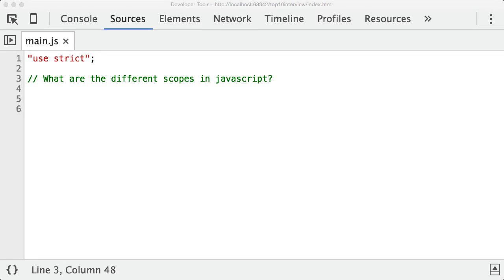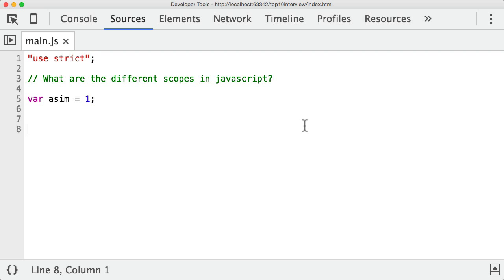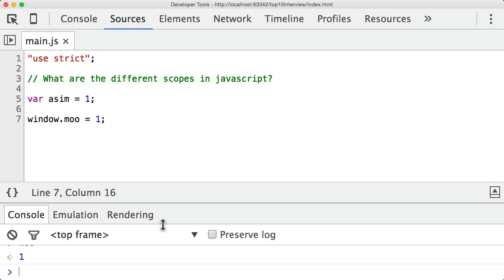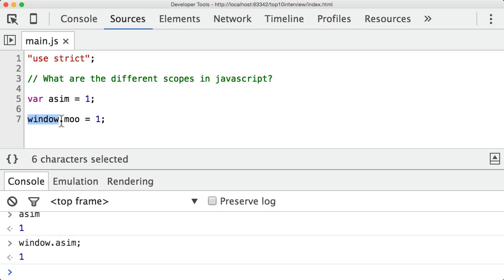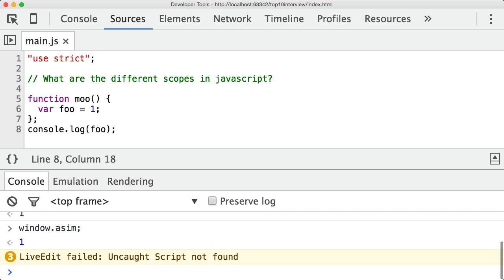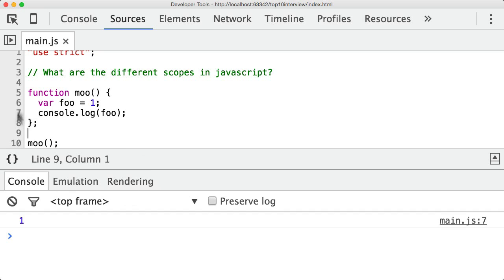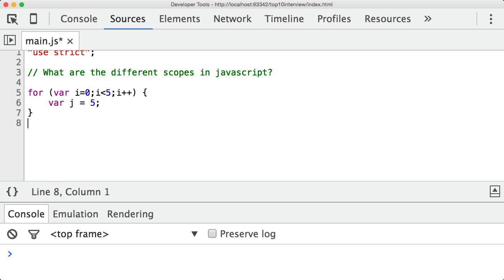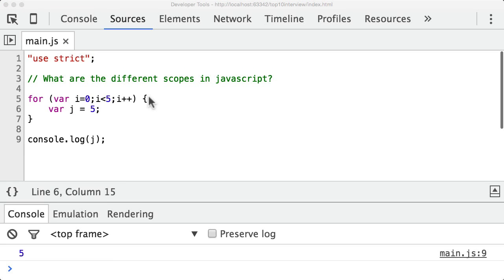6. What are the different scopes in javascript?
This is a FREE preview lecture for my Advanced JavaScript course

If you are like me you learnt Javascript by just muddling along, seeing what works and learning a thing or two everyday.

However without a grasp of the deeper fundamentals you will hit quite a few head scratch-y issues, introduce bugs, find it hard to read and understand framework and library code and won’t be considered a senior developer.

This unique course teaches you advanced javascript knowledge through a series of interview questions, with regular quiz's on the way through to cement your knowledge.

I find that it's only when i'm facing an upcoming interview that I get into gear and really make sure I have a deep understanding of what I claim to know.

I might know the best practice for how to solve a problem, but do I know why?

Javascript interviews are designed to dig deeper into your knowledge of a subject, see if you are just mimicking what you have read or if you have a proper understanding.

Also it's FUN, what's more satisfying than learning something, then passing a test!

Who this course is for:
- Any javascript developer looking to change jobs and isn't looking forward to the interviews
- Devs who have not done javascript in a while, are a bit rusty, and just want to freshen up on the essentials.
- Both experienced and novice developers
- Just about to enter the job market after a career change
- New grads coming out of university